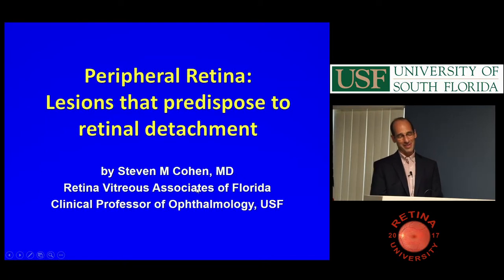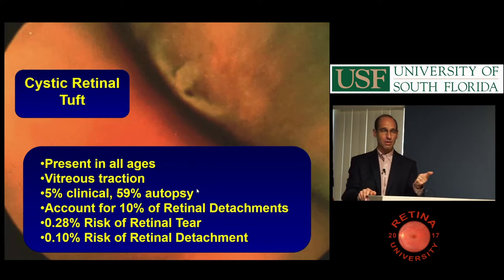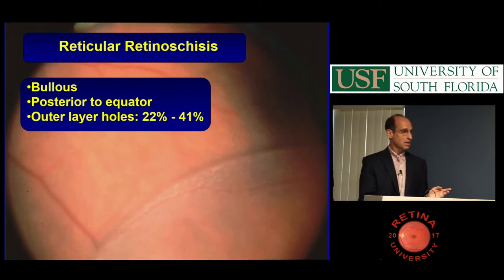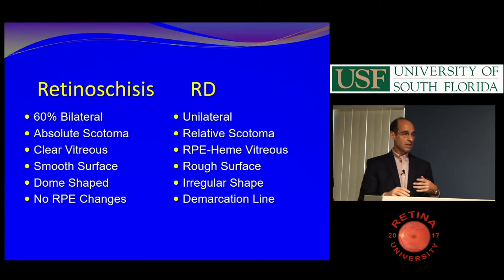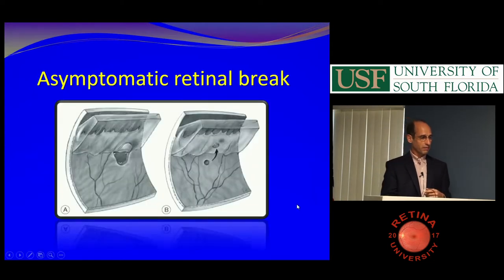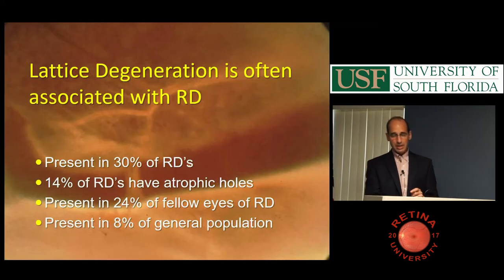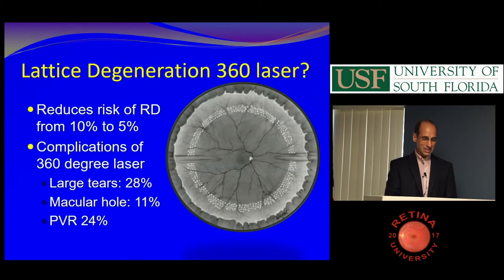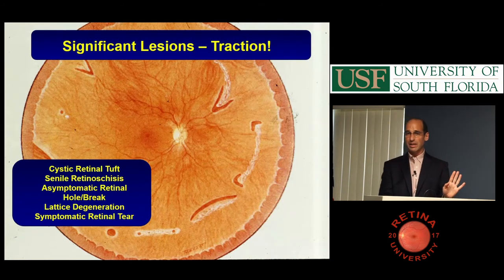Peripheral Retina - Predisposing Lesions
USF All Children's Hospital Grand Rounds - Resident Lecture - Steven Cohen, MD